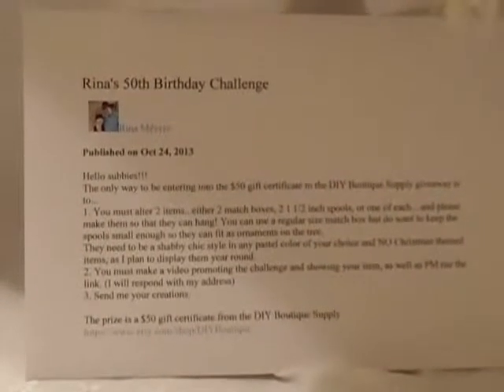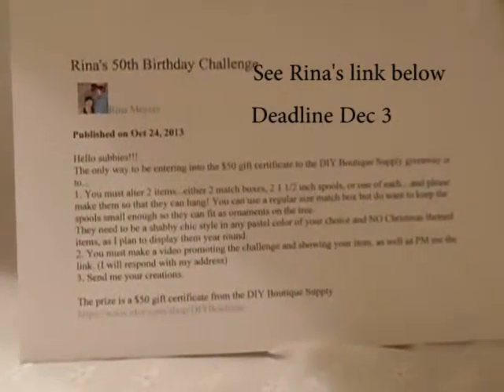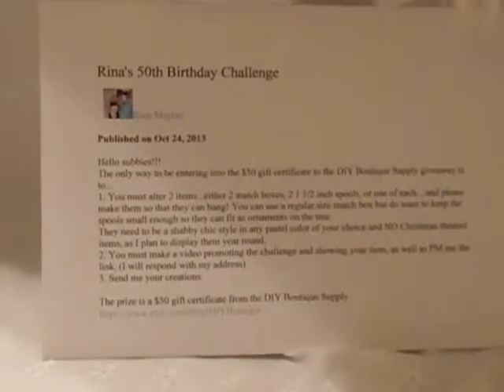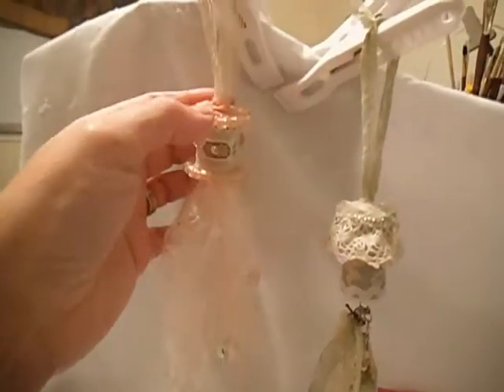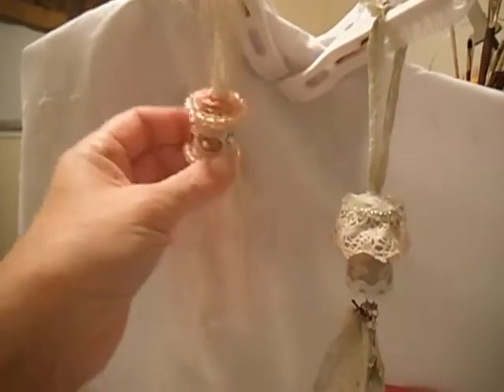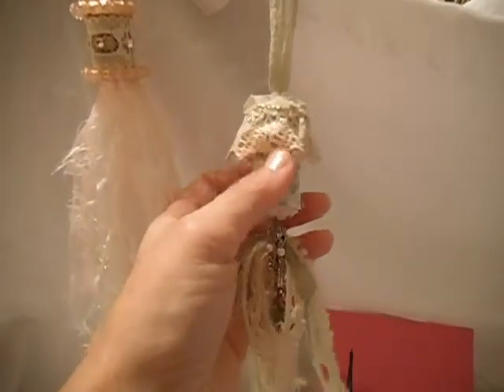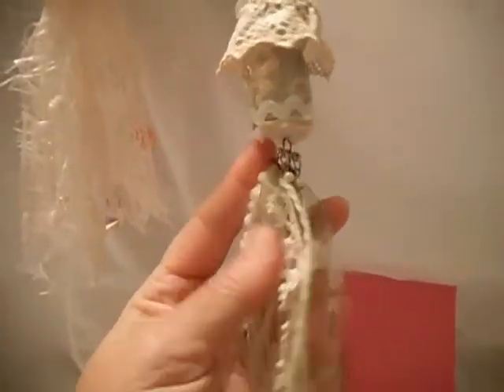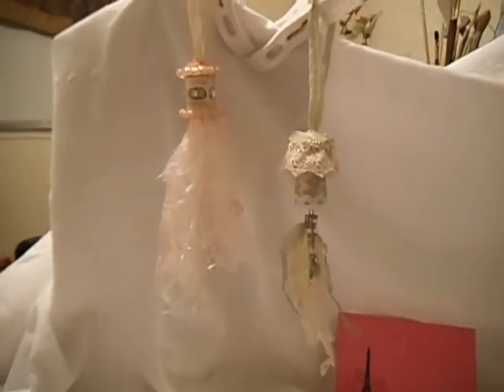Altered Spool and Cork - shabby chic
Rina Meyers is having a 50th Birthday Challenge and Giveaway due Dec 3.
do a VR and send them to her.
Prize is a $50 gift certificate to DIY Boutique Supply